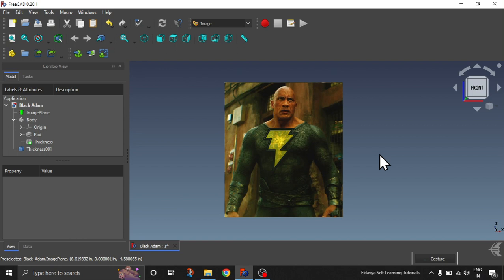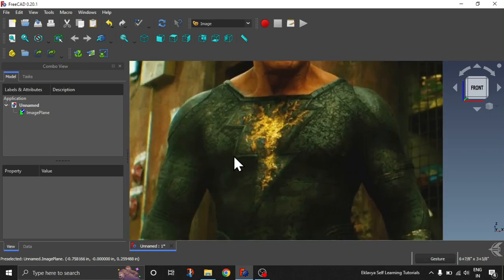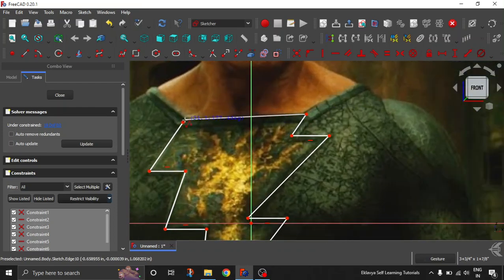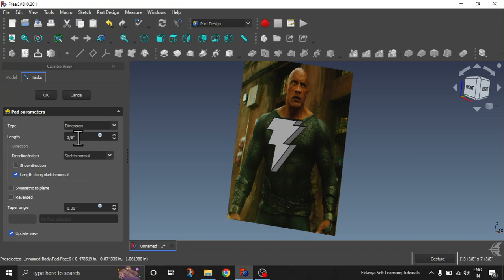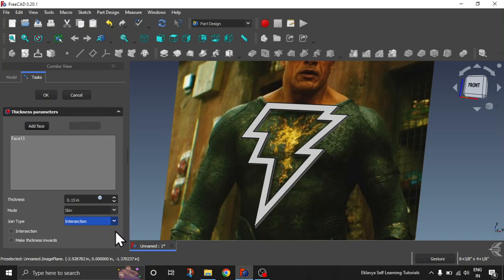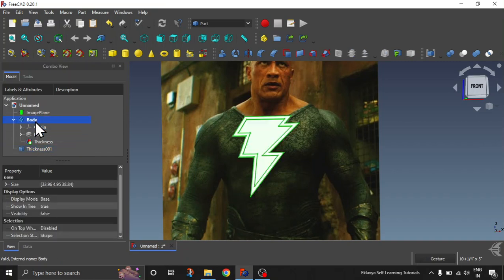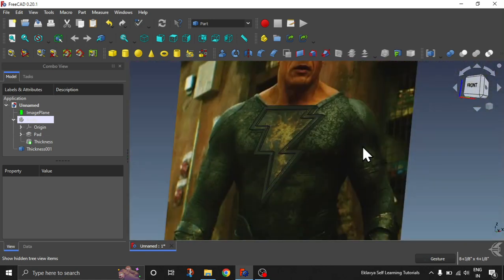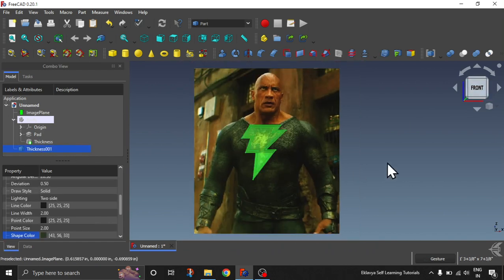FreeCAD Tutorial: Black Adam 3D Emblem Design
Learn how to create Black Adam 3D Emblem Design in FreeCAD.